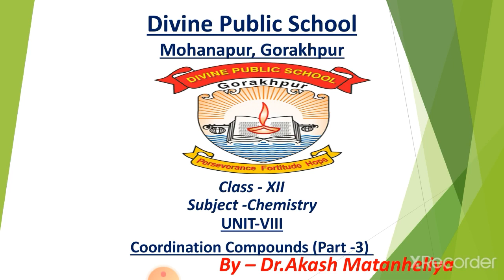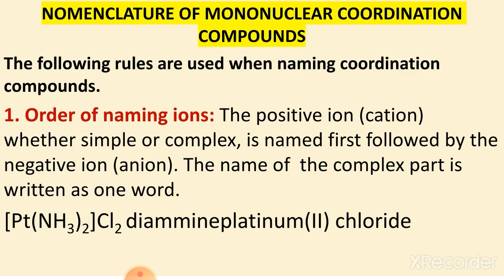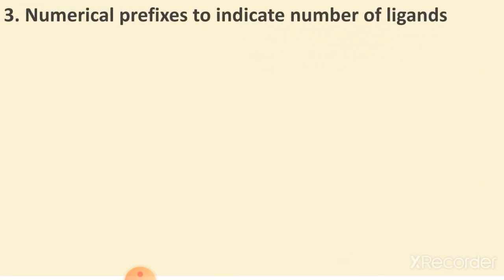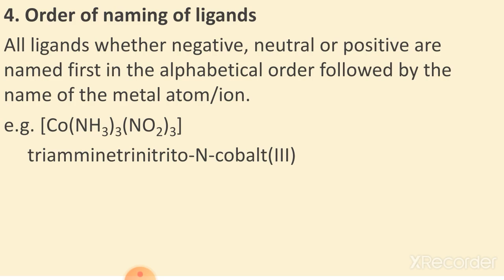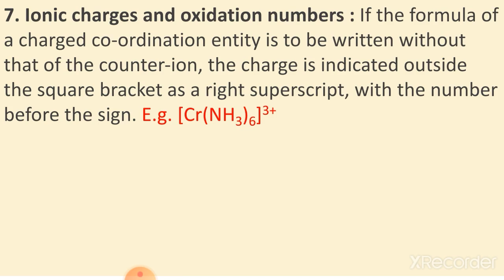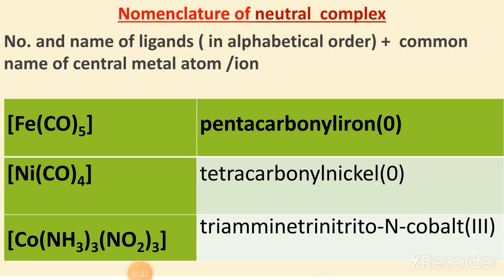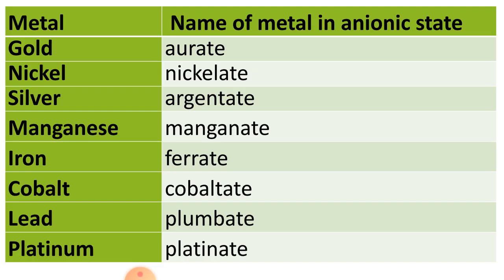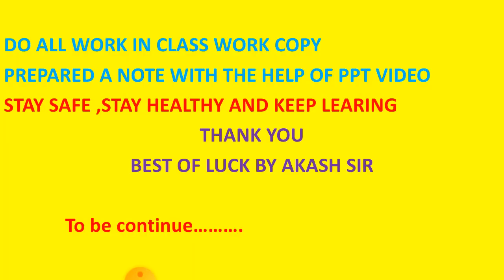Chemistry Class xii Unit 8 coordination compounds part 3